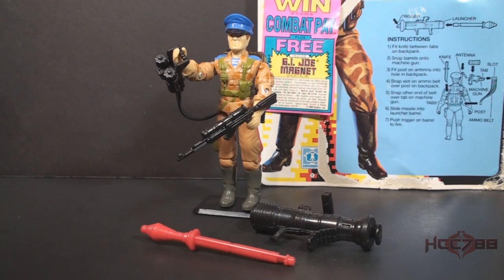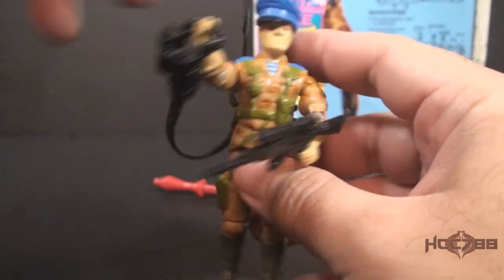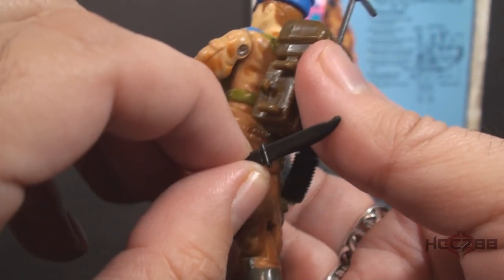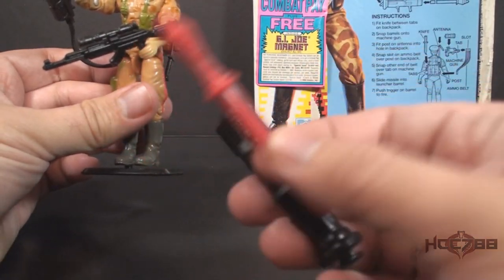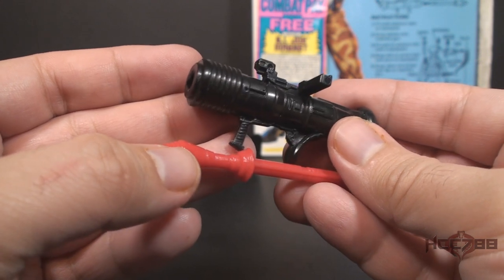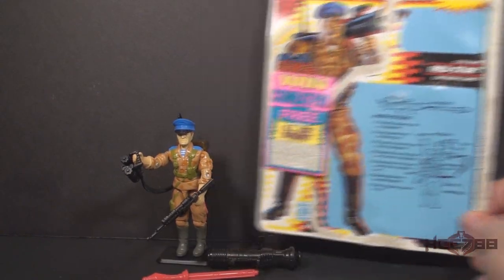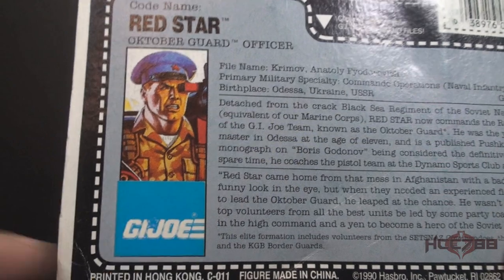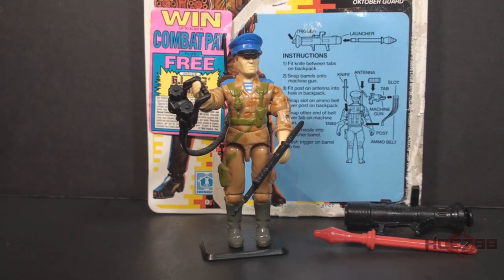HCC788 quick shot! 1991 RED STAR - Oktober Guard - Vintage G.I. Joe toy!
isit HCC788.com!

Special Thanks to:
Ryan Wagner, James Swindell, Brian Zahn,
Byron Kellogg, Michael Johnson, Ben Penserga,
Mike Smith, Tyler Levens, Shaun Drefahl,
Raz Holly, David Tejerina, William J. Stelmack,
Philip Hanks, Todd Humphrey, Kurt Kesler,
Martin Day, Venetian Snares, Magnus Lauglo,
Mike Murdock, Daryl Beck, Chris Piers,
Brad Williams, Troy Smith, Hector M. Martinez,
Brandon Knight, David Fitchner, Mark Taylor,
John Logan, Judson Mabee, Donald Koehne,
Brent McMillan, Dennis Pederson,
Abomb Justice of the Clan MacDonald, Hikaru,
C.S. "Chuckles" McKee, Chris Lucero,
Ryan Little, Jason Malvuccio, Jason Youngberg,
Jeffrey Sharp, Gazz, Daemon Donigan, Ryan Sweeny
steve, Bradley A. Good, Armen Nakashian
Robert Hawkins, dacca, the baron, Chris Mc.83,
Robert Bone, William Phillips, Lachlan McLeod,
Joseph C. Melli, Daniel Mullin

Yacht Stomp by Spazz Cardigan

Great Hope by Vibe Mountain